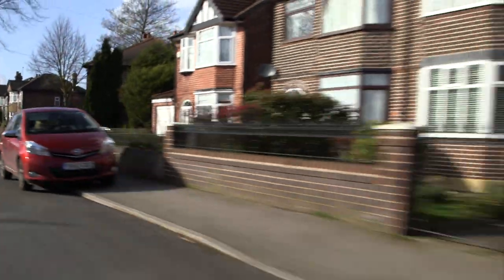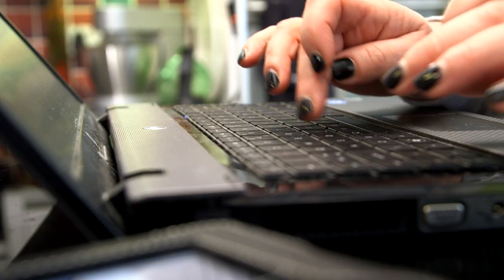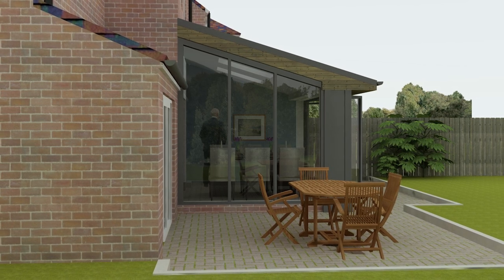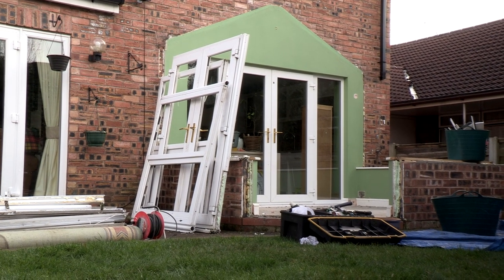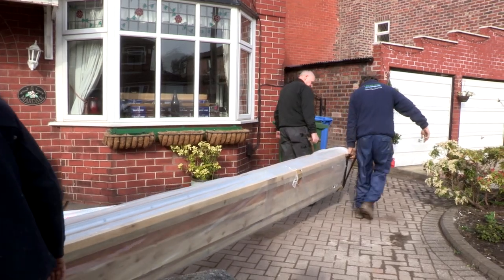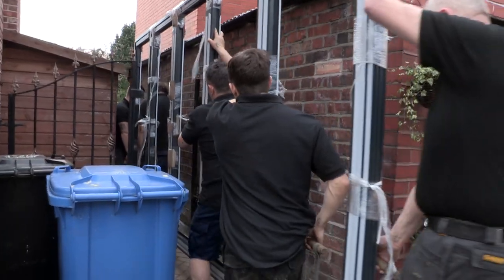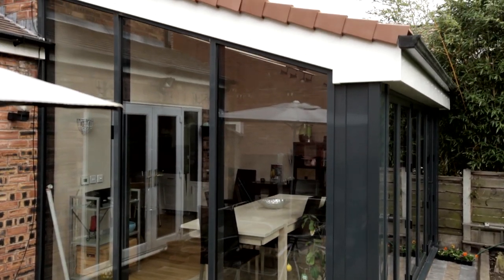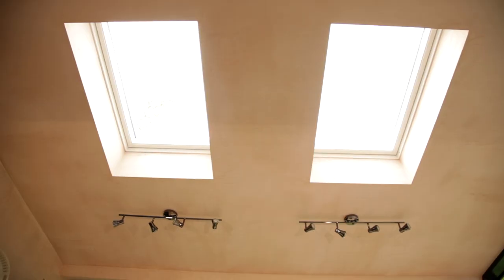Realroof | Customer Testimonial | Ultraframe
REALROOF

REPLACED WITH THE ULTRAROOF

WHO ARE ULTRAFRAME?

Ultraframe is the market-leading manufacturer of conservatory roofs. Our product range is innovative and flexible, which means you’ll be able to find a system that’s suitable – whether you need to build or replace a conservatory, orangery or house extension.

We have 30 years’ experience in designing, and manufacturing conservatory roofs and more than 2,000,000 of our products have been fitted throughout the UK since we first started trading. This is something that we’re extremely proud of.

The long-lasting quality of our products is underscored by accreditations from established and respected industry bodies, including the British Board of Agreement (BBA) and Wintech. This means you can buy our conservatory roofs with confidence.

Our approved Ultra Installer scheme – assesses the quality of our nationwide network to ensure excellence.

Why not find your nearest installer now by using our free search tool and get help finding a conservatory roof for your new home improvement project.

We can offer our customers a wide choice of conservatory roofs, with each system offering a range of exciting benefits.

Explore our stunning range of conservatory roof systems, which includes the Performance Conservatory. Super-insulated columns deliver thermal efficiency levels five times higher than a brick pier of the same size, while a decorative cornice hides the guttering and improves the roofline.

A wide range of choices will be available when you explore our range. From stunning glass conservatory roofs, through to aluminium designs that use fewer bars to maximise light penetration, you’ll be able to find the inspiration you need to make your home improvement project a success.

The Traditional Orangery is one of three stunning conservatory roof systems you can choose from when you fit one of our market-leading systems. The brick pillars that form part of its design lend the Traditional Orangery a sense of authenticity and presence, while the insulated internal pelmet creates a comfortable room inside.

You can also create a contemporary orangery by using flat super-insulated columns in place of brick piers. Our columns can even be sited on top of your dwarf wall, should you want to create a room that draws its inspiration from classic and modern orangery designs. Contact your nearest installer for advice and orangery prices.

Our conservatory roofs can be used to form part of your new house extension. As an example, take a closer look at our Ultraroof House Extension. Its hybrid design means that it is both a tiled and glass roof. Full-height glazing or Velux windows can be fitted into the Ultraroof so you can choose where and how the light falls.

Alternatively, use our VR tool to take a tour of Ultraframe’s Performance Glass Extension. You can choose between our Classic glass conservatory roof – which features an extensive amount of glass – or Quantal system. The Quantal is an aluminium conservatory roof that can cope with wider spans, making it ideal for larger builds.

You may already have an orangery, house extension or conservatory, in which case your frames and foundation may be fine. Replacing your current conservatory roof may be a less expensive way to improve the performance of your new room.

Are you looking for a solid conservatory roof? Our Livinroof allows a glass of any shape to be installed anywhere within its structure. You’ll be able to create unique and inspirational designs and focus the light where it has the best impact.

Use our free search tool to find an approved Ultra Installer in your area. Remember, the scheme has been approved - so you can contact a member of our reputable network with confidence.

You can also use our brand-new VR tool to take a virtual tour of our conservatories, orangeries and house extensions. If you find a conservatory roof you like, you can save the image to your Scrapbook for reference later on.